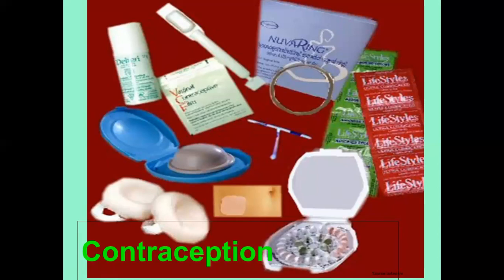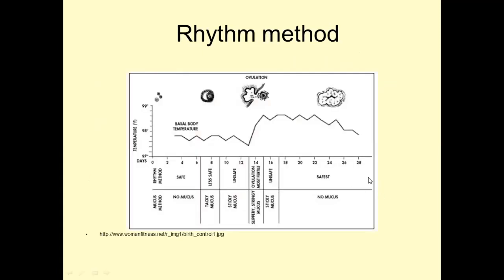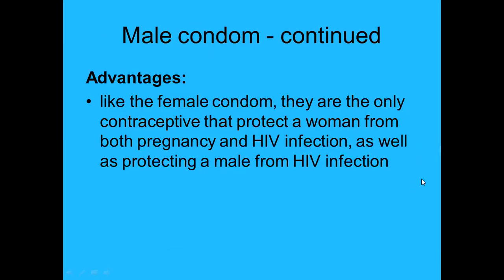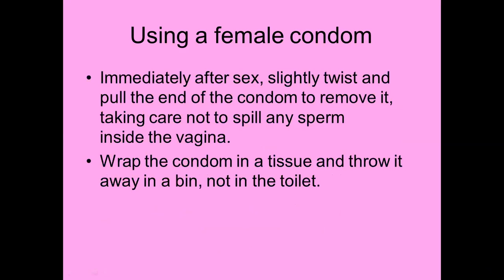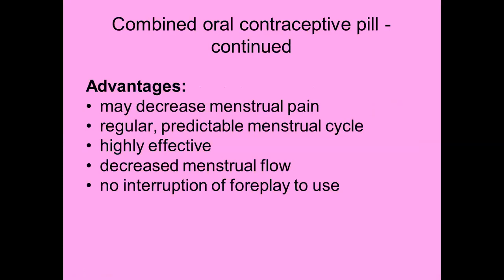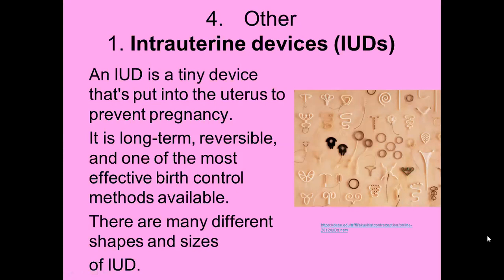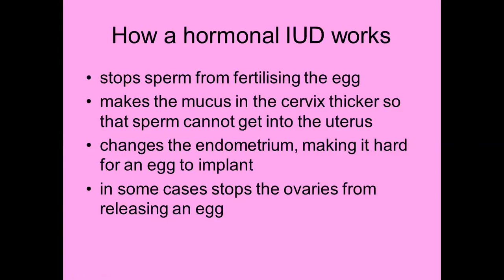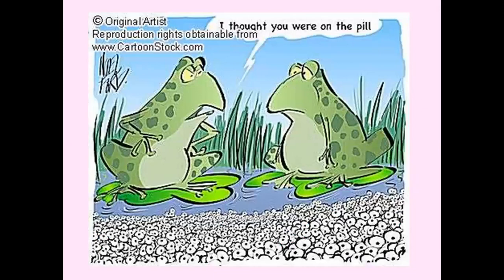2020 Gr 12 Lesson 9 Contraception